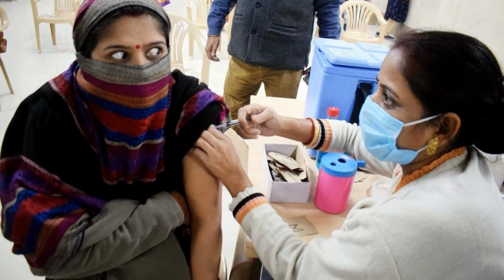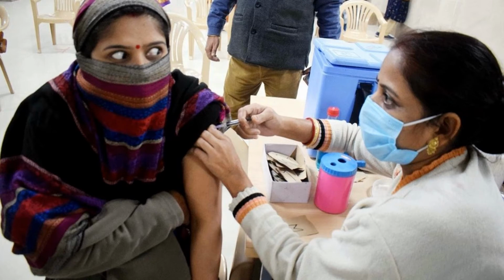CORBEVAX great googly moogly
Twitter: follow me at welcome2hdiitv

Instagram: follow me at welcome2hdiitv